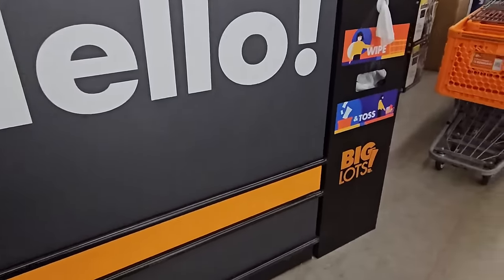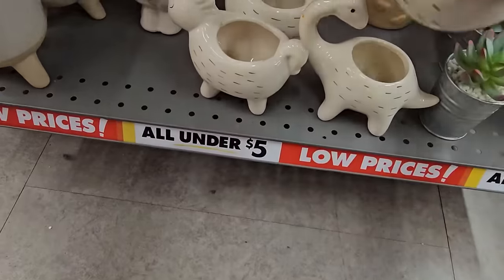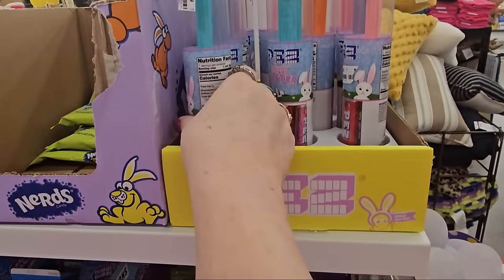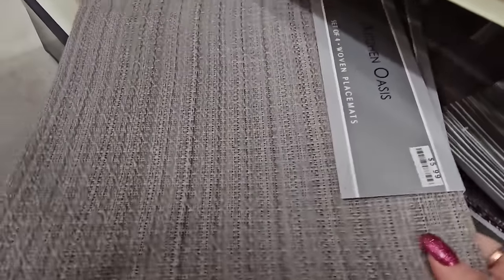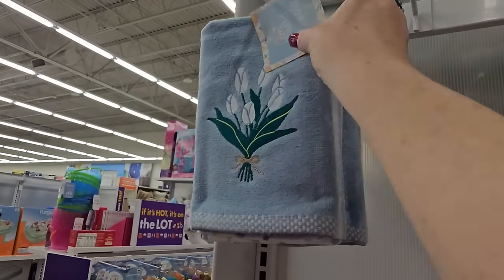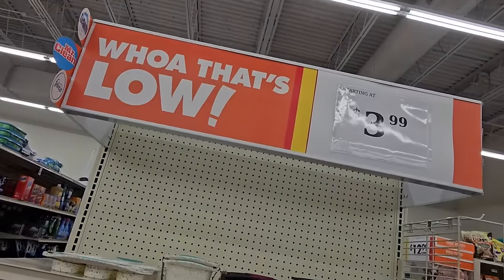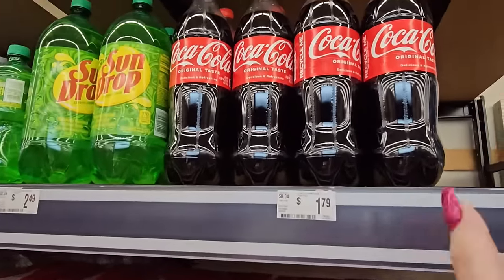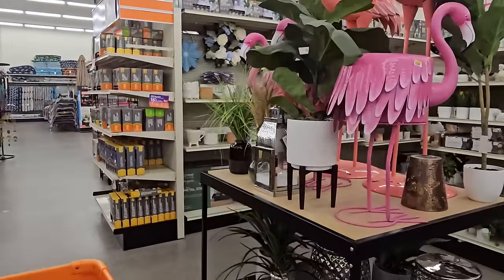BIG LOTS! Shop With Me How does it compare?